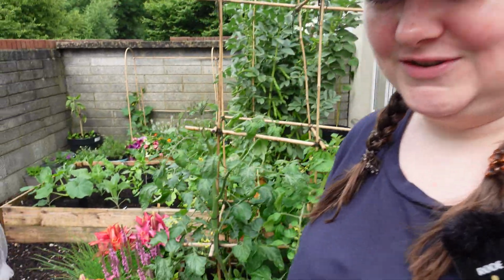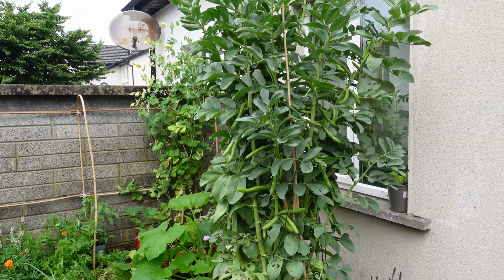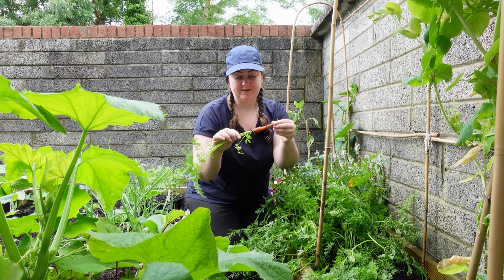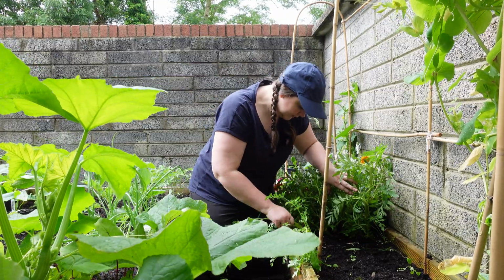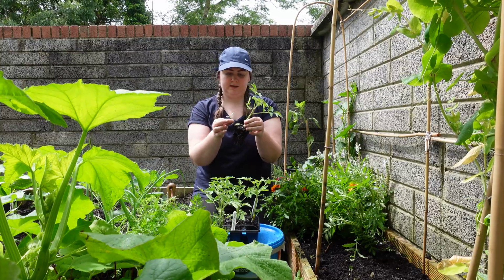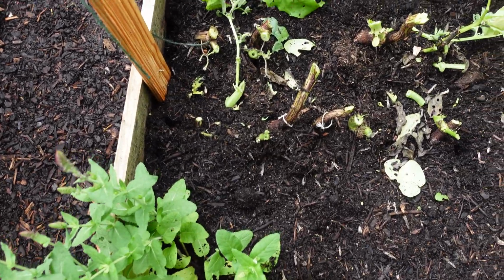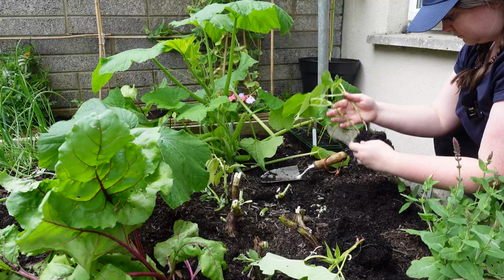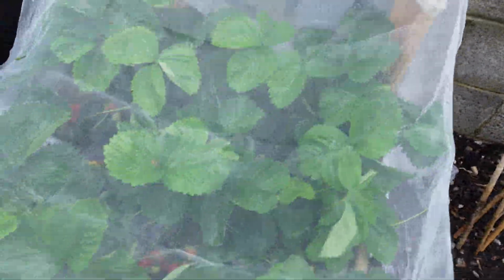Carrot Harvest Fail! | The Tiny Garden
Hey everyone, Welcome to The Tiny Garden! Lots going on in the garden today, we're planting more summer crops and we say goodbye to Mr Broadbean 🥲.

I have totally fallen in love with this plant, I am so sad to see it go! Does anyone else think broadbeans are so underrated?!

Laura 🙃🌱